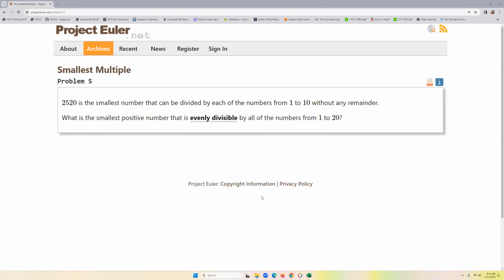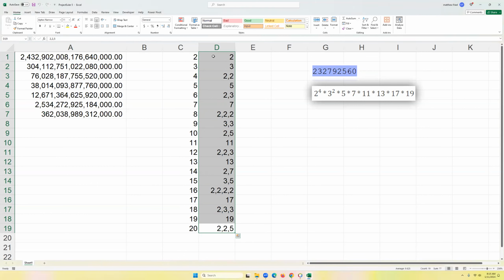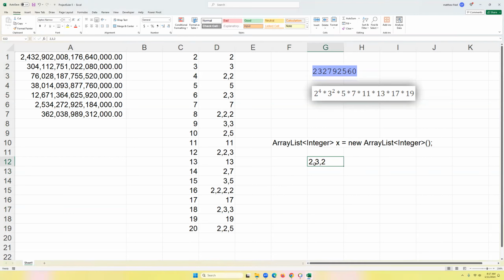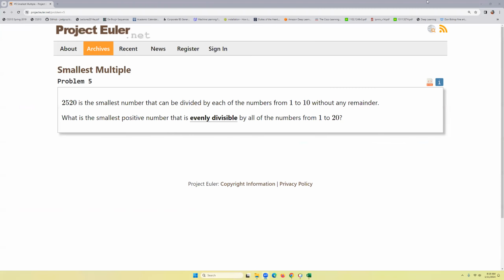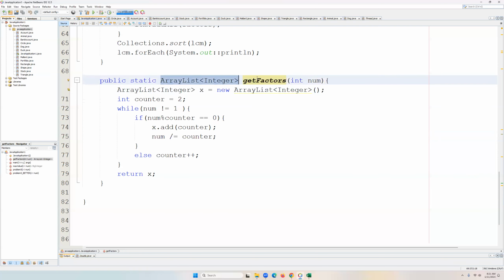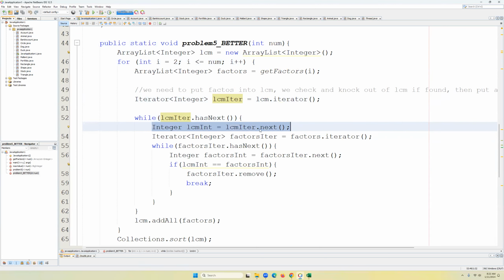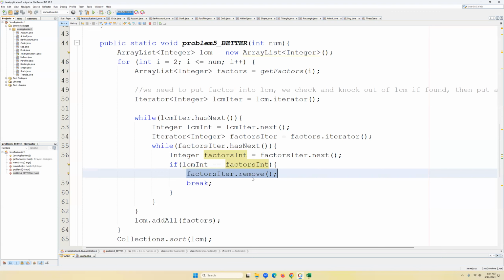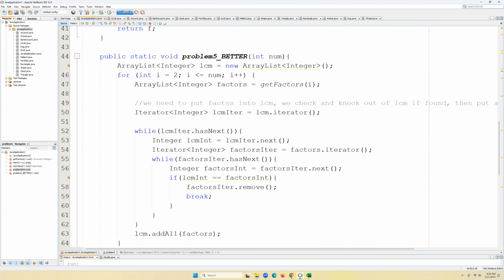Smallest Multiple Problem (Project Euler #5)